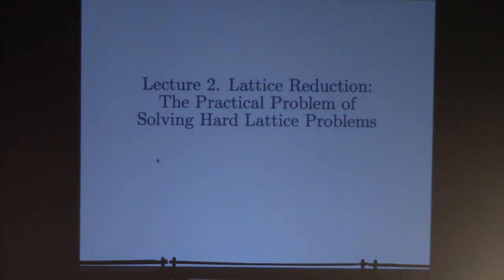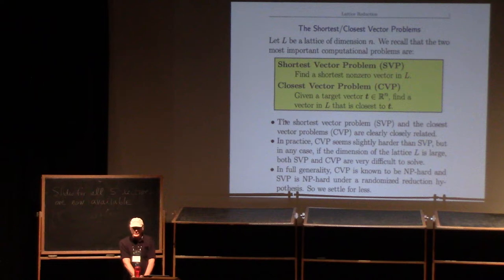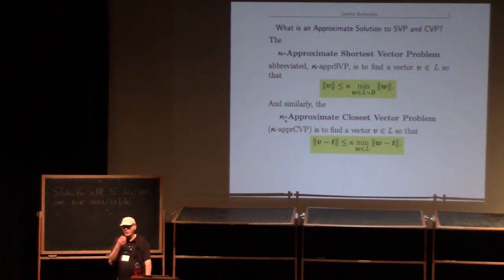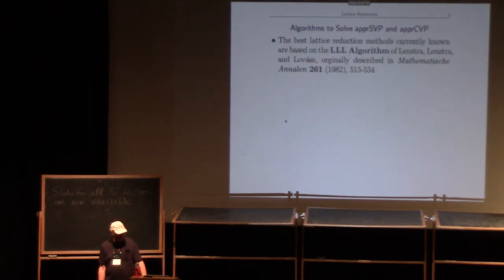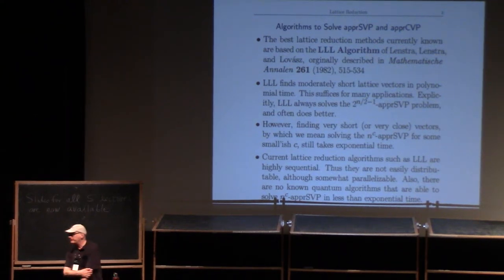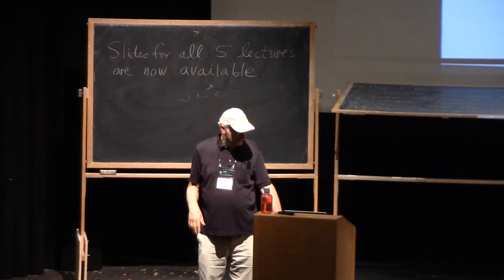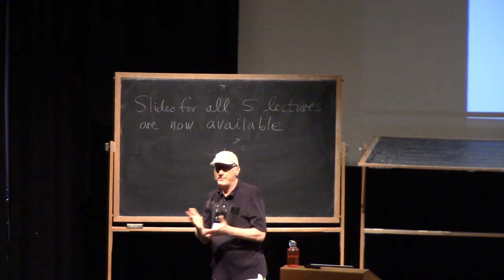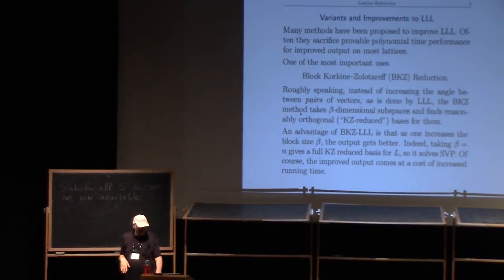Lecture #2 part 1: Lattice Reduction: Solving(?) Hard Lattice Problems. | Joseph H. Silverman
Series of lectures on the Introduction to Lattices, Lattice Reduction, and Lattice-Based Cryptography. Lecture #2: Lattice Reduction: Solving(?) Hard Lattice Problems